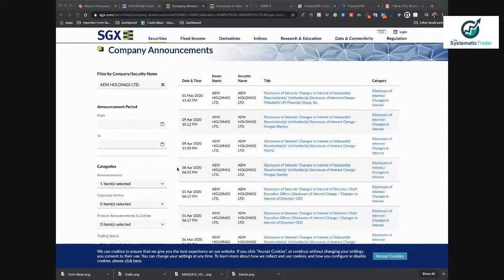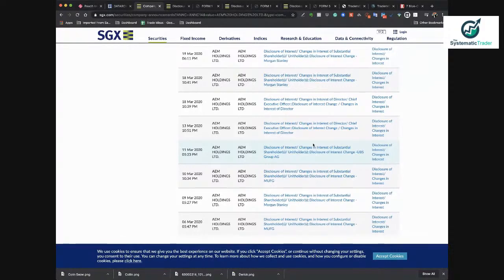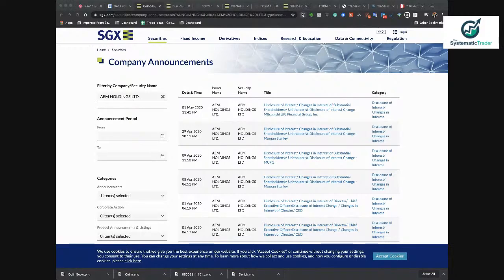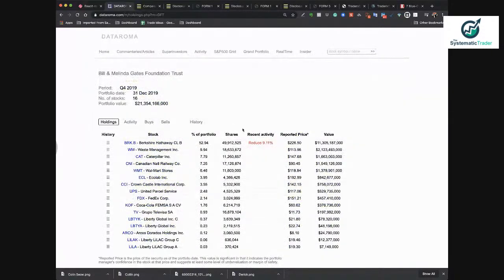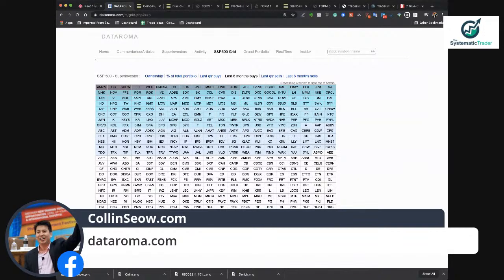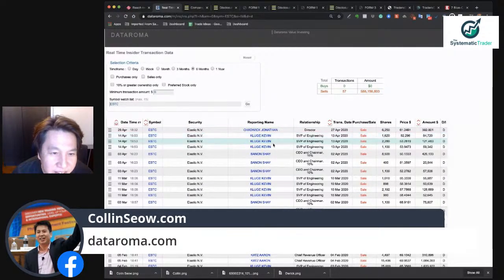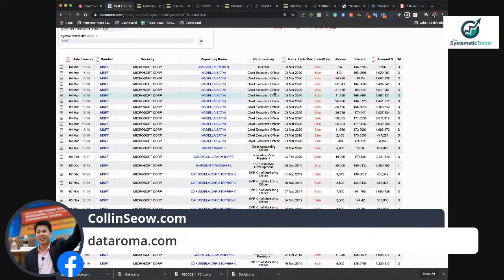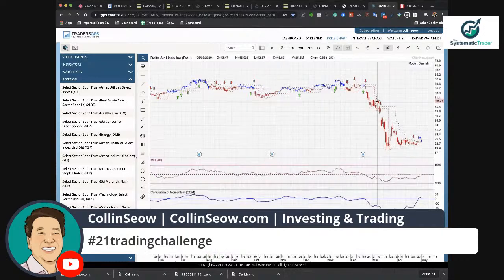21 Days Trading Challenge Day 17 - Super Investor Trend Following